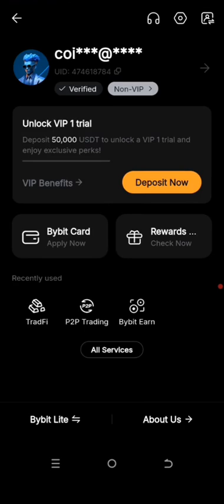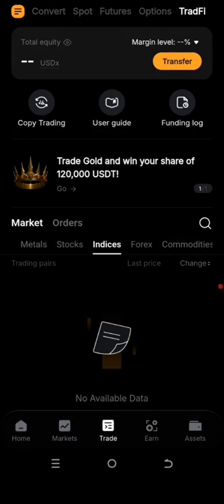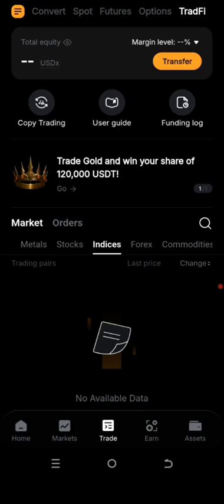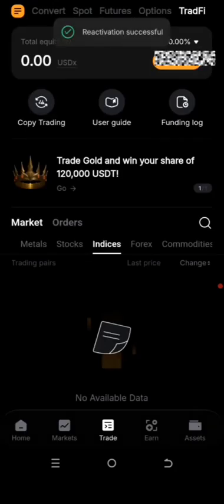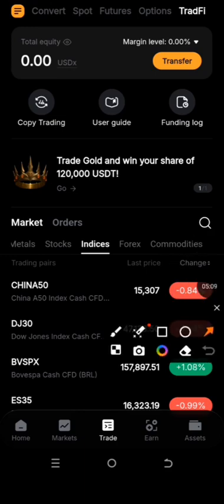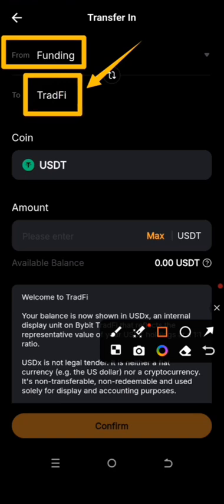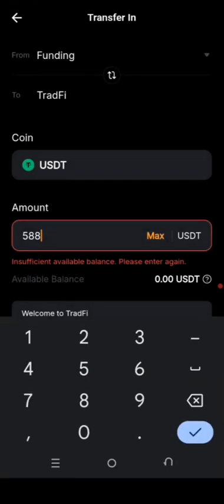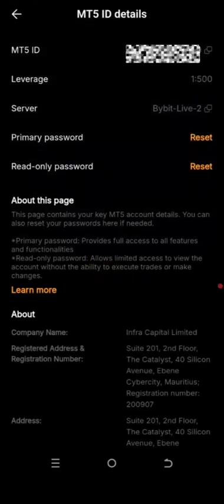USING BYBIT FOR FOREX TRADING – EVERYTHING YOU MUST KNOW!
IN THIS VIDEO, I BREAK DOWN HOW TO USE BYBIT AS A FOREX BROKER, HOW TO NAVIGATE THEIR TRADING PLATFORM, AND HOW TO PLACE YOUR FOREX TRADES CORRECTLY.

IN THIS VIDEO YOU WILL LEARN:
– HOW TO SET UP YOUR BYBIT ACCOUNT
– HOW TO ENABLE FOREX TRADING ON BYBIT
– HOW TO DEPOSIT, WITHDRAW AND MANAGE FUNDS
– UNDERSTANDING LEVERAGE, SPREADS & FEES ON BYBIT
– HOW TO USE BYBIT CHARTS AND ORDER TYPES
– MY HONEST OPINION ABOUT BYBIT AS A FOREX BROKER FOR 2025

BYBIT IS ONE OF THE FASTEST GROWING PLATFORMS IN THE TRADING SPACE, AND THIS VIDEO WILL HELP YOU DECIDE IF IT IS RIGHT FOR YOU.